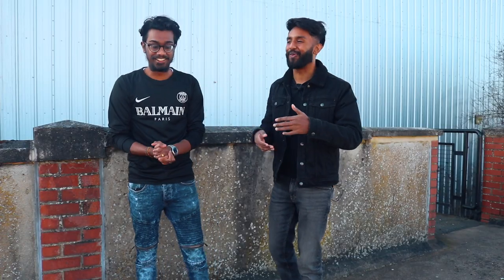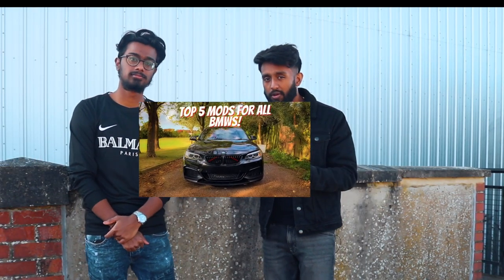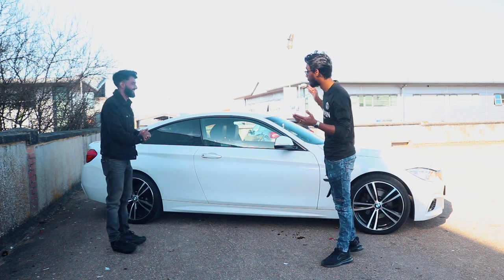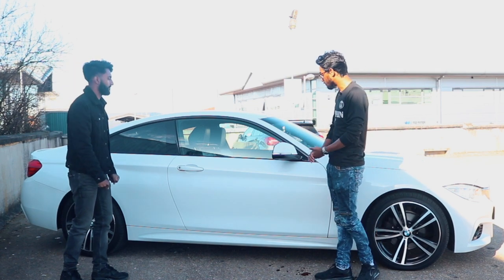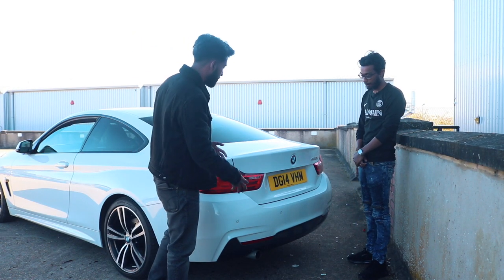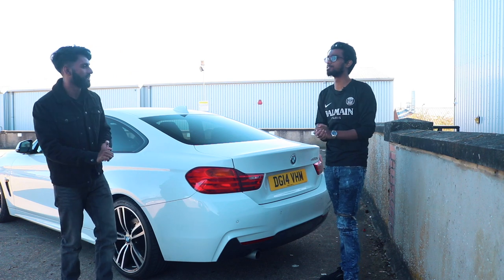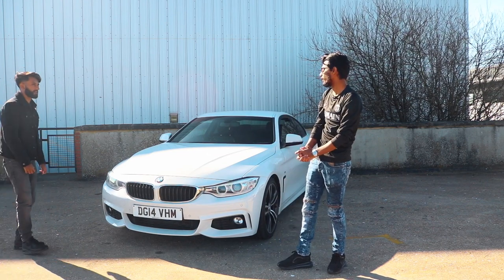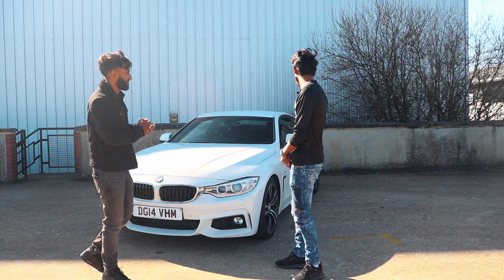The New Project Build! | Best beginner car mods (BMW 4 series)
The New Project Car! | Best car mods to start with (BMW Edition)

So here's the project car, you'll probably be seeing this car much more! In this video we talk through potential mods to do from a completely stock car, this is going to be more of a show project than a performance build!

Let me know what mods you would do to this car in the comments below.

Mods on my car:
Carbon mirror caps
Sequential lights
Carbon spoiler
Car Play MMI box
Trim tools
Vgate Icar Pro
Footwell Lights
Gloss Black M Badges
Gloss Black Single Slanted Kidney Grilles